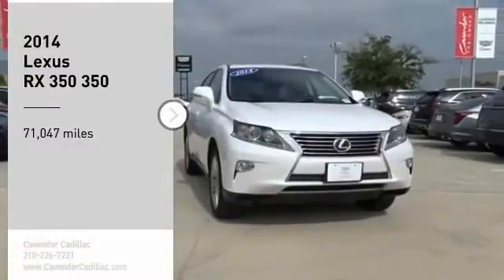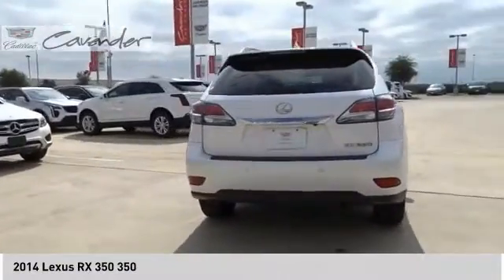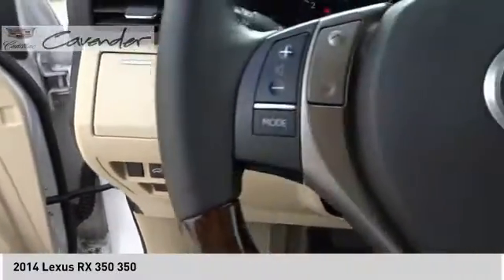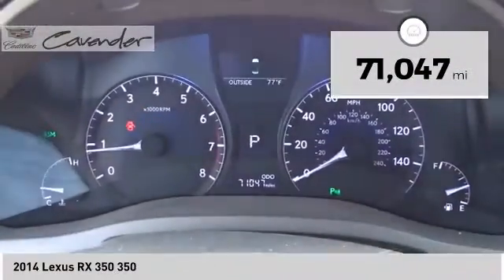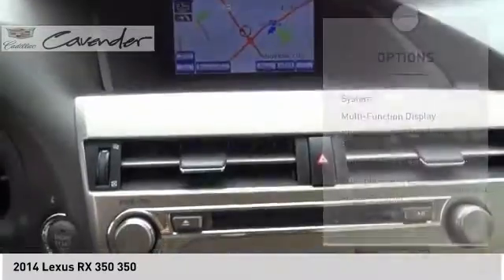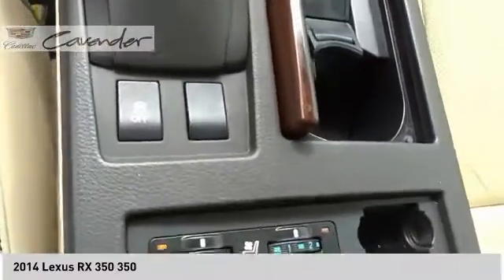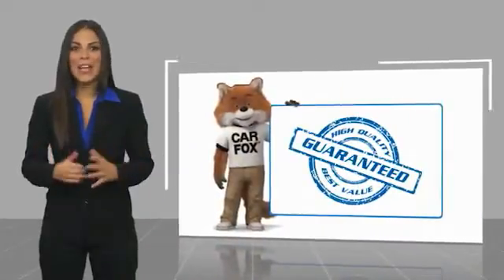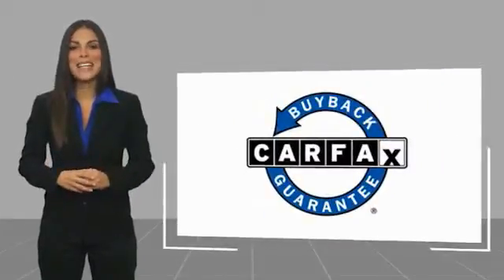2014 Lexus RX 350 303A0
2014 Lexus RX 350 350

Cavender Cadillac
7625 N Loop 1604 E

White 2014 Lexus RX 350 FWD 6-Speed Automatic with Sequential Shift ECT-i 3.5L V6 DOHC Dual VVT-i 24V  For over 80 years Cavender is Confidence. WE DELIVER! Complete this transaction from the comfort of your home. Limited delivery radius. Please call for details.  Odometer is 5136 miles below market average!   Awards:   * JD Power Vehicle Dependability Study   * 2014 KBB.com Best Resale Value Awards   * 2014 KBB.com 5-Year Cost to Own Awards   * 2014 KBB.com Brand Image Awards  Reviews:   * If youre set on a moderately sized luxury SUV, but put off by the stiff ride common on so many luxury cars these days, take the 2014 Lexus RX for a spin. A smooth ride, good handling and a whisper-quiet interior make this the perfect choice, as do the RXs excellent service and resale reputation. Source: KBB.com   * Quiet and attractive cabin with high-quality materials; plush ride; comfortable rear seating; generous standard features. Source: Edmunds   * Featuring a dynamic and exhilarating design, the Lexus RX is both aggressive and sophisticated. This luxury crossover has automatic on/off headlamps with an auto-off delay. LED daytime running lights and an integrated fog lamp ensure that visibly is as high as possible. The power rear door of the RX offers remote keyless access to the rear storage. 18 x 7.5-in five-spoke alloy wheels provide an added layer of class, on and off the road. The interior of the Lexus RX is highlighted by a lavish ebony wood interior trim juxtaposed with a leather-trimmed steering wheel and shift knob. 10 way power-adjustable seats, which feature lumbar support, come standard with the RX, s does a reclining, sliding rear seat with 40/20/40 split. The Lexus nine-speaker Premium Sound System with Automatic Sound Levelizer (ASL) and in-dash, single-feed six-disc CD auto-changer will provide the entertainment you need on trips of any size. Not to mention, you can stream music from your phone with the Bluetooth Audio Profile. The RX is powered by a 3.